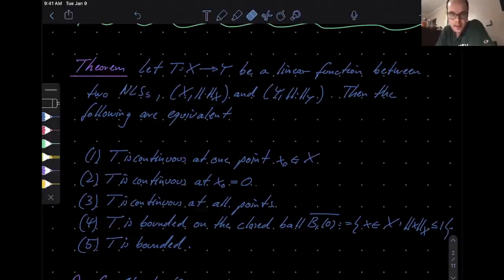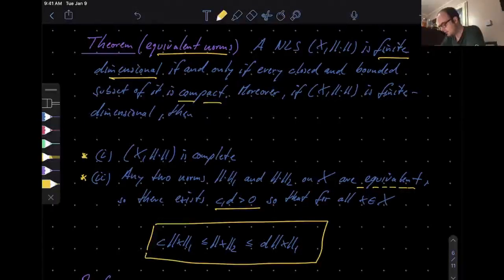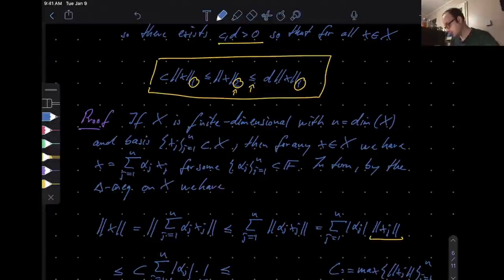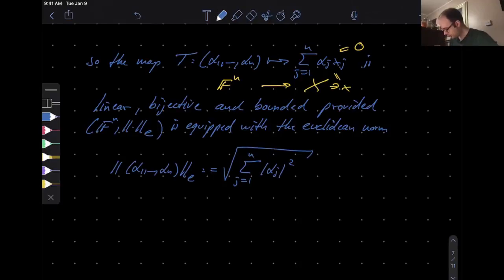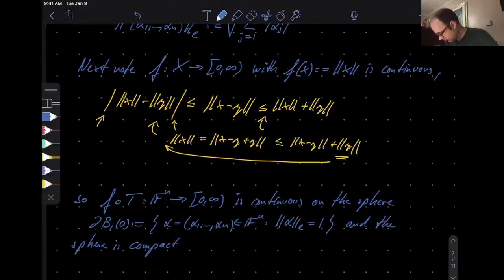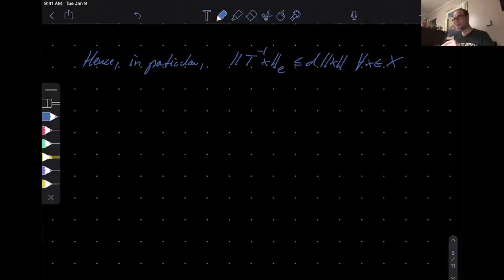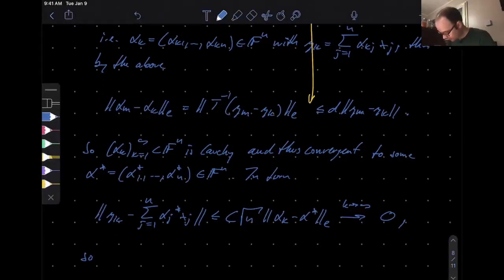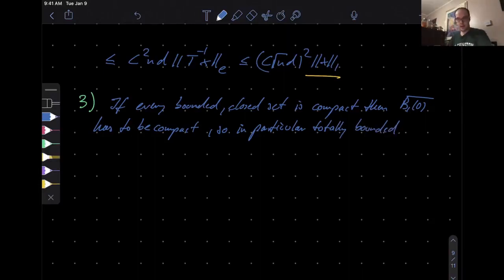Functional Analysis w13v2